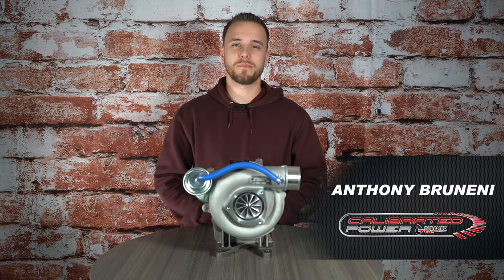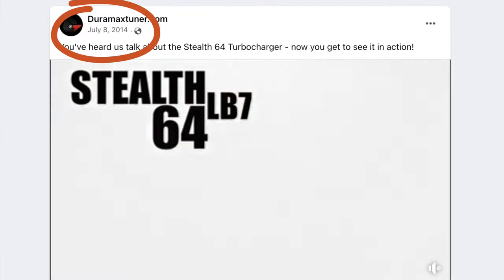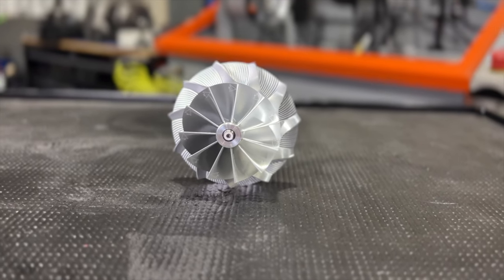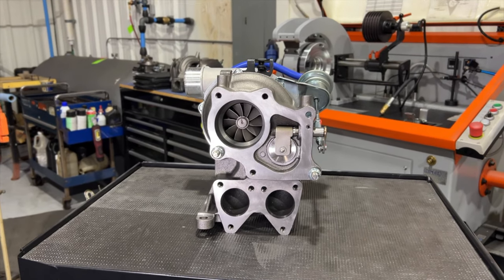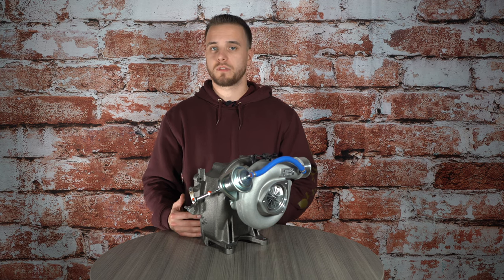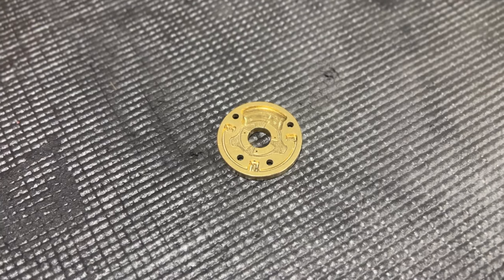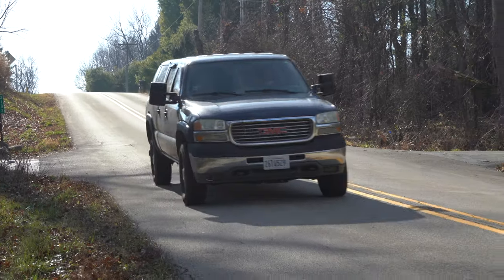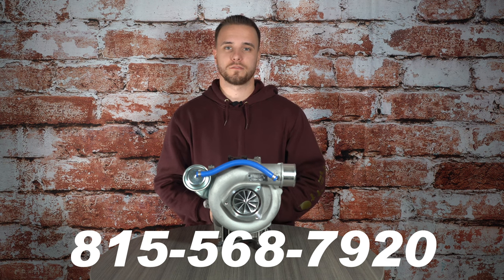Driveability ✔️ Lower EGTs ✔️ That Stealth Whistle ✔️ The LB7 Stealth 64 Has It All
Anthony Bruneni of DuramaxTuner breaks down why this LB7 Stealth 64 is the right upgrade for your 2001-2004 Duramax 6.6L!

Features & Benefits of the LB7 Stealth 64:

• 640+ RWHP Peak
• Billet Compressor Wheel (64mm, 11-Blade Exclusive design)
• Quick Spool-Up
• High Flow Turbine Wheel (larger than stock)
• Matched perfectly to the custom compressor wheel
• Custom-Cut Cover
• Custom-Cut Exhaust Housing
• 360-degree Thrust Bearing
• High-Flow Ported Turbine Housing
• Wide Torque Curve
• Direct Bolt-On
• Lower EGTs
• Great for Daily Driving/Towing